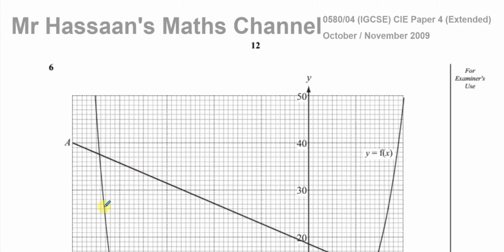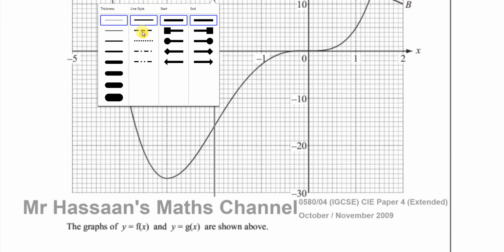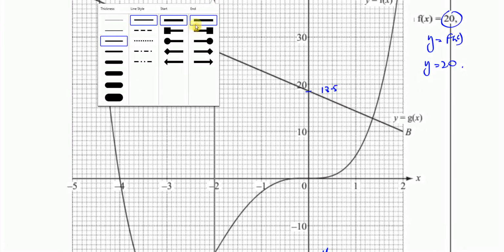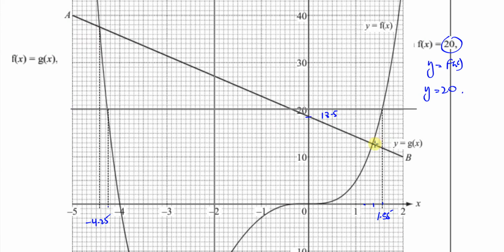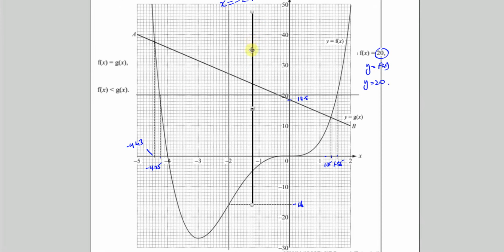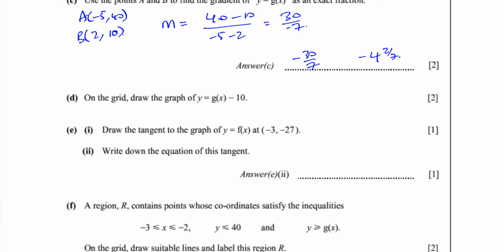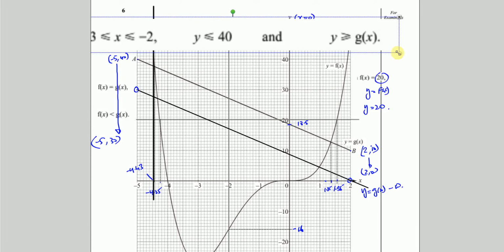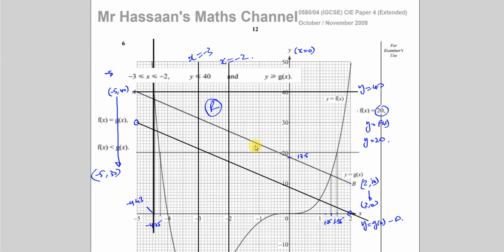0580/04 O/N 09 (IGCSE) CIE Q6 Graphs of Functions